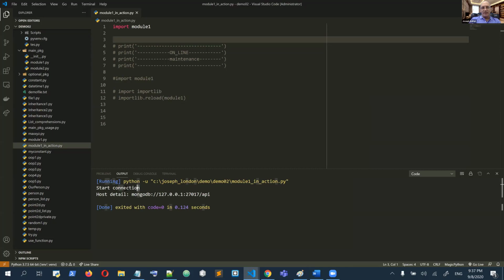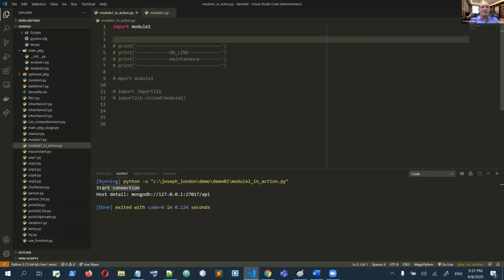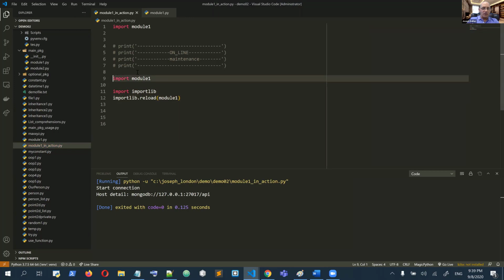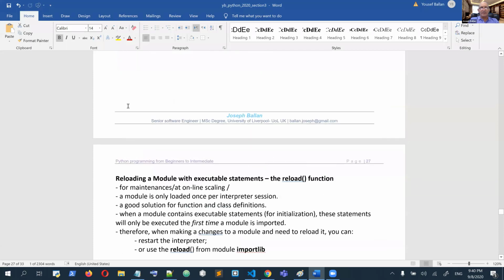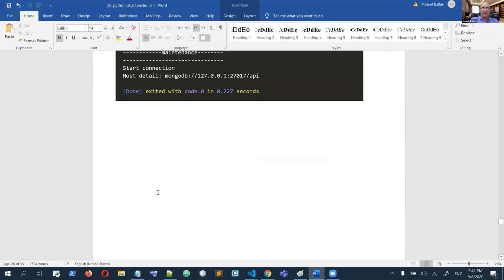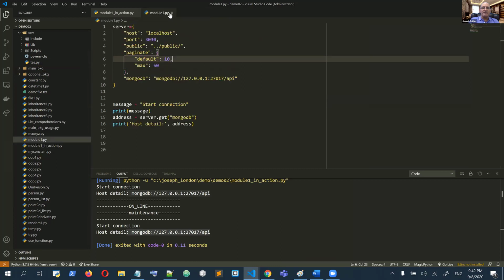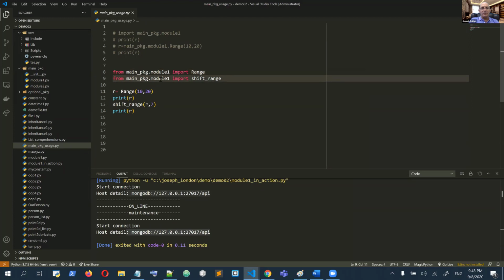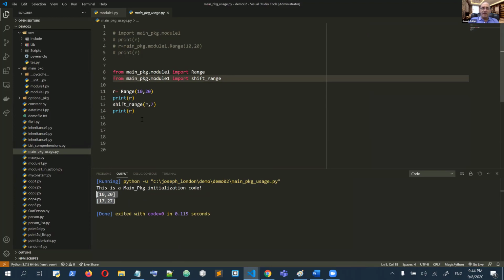London Python Day 3 - 15 of 17